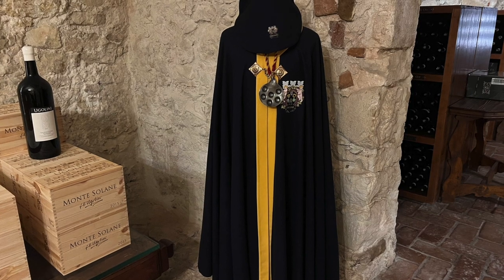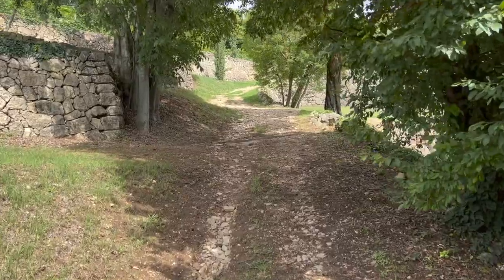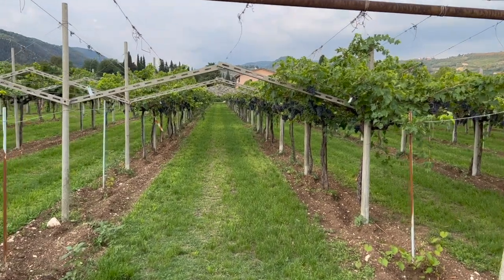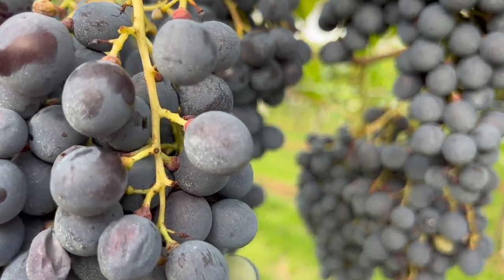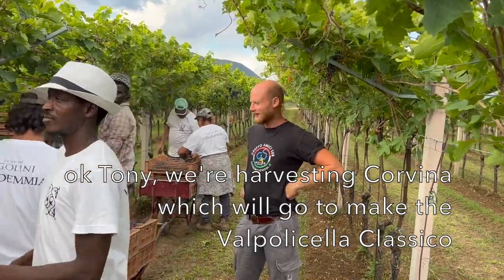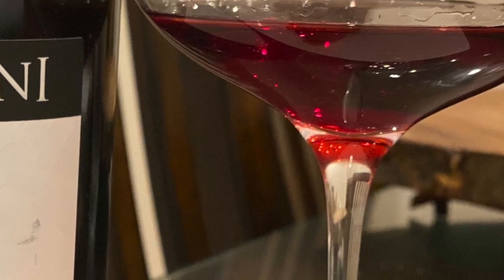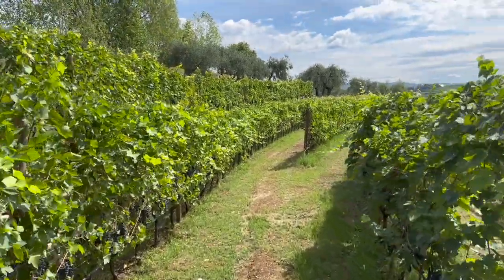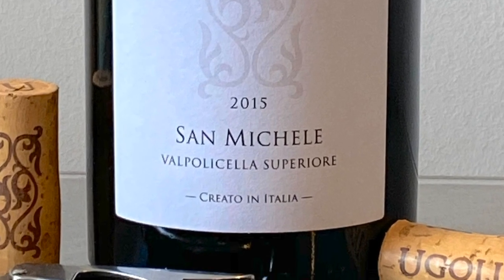Italy's Best Kept Wine Secrets: Episode 3, Part 2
In Episode 3 of Italy's Best Kept Wine Secrets, Tony Margiotta takes you deep into the Valpolicella of northern Italy. In Part 2, you'll take deep dive into one of the hidden gems of the Valpolicella: the Ugolini family estate winery, their mission of restoration of the historic Valpolicella, and their single vineyard cru system. The history of Amarone and the wines of the Valpolicella are as fascinating as they are delicious. Discover the wine secrets of one of Italy's most valuable wine regions.

They'll ship straight to your door. Easy!

Rare Ugolini Amarone Vertical Package with 2013, 2012, and 2011 vintages sold

*Get A Case Of Artisanal Wines From Italy delivered straight to your door:*

👍 Like the video (it helps other people find it!)